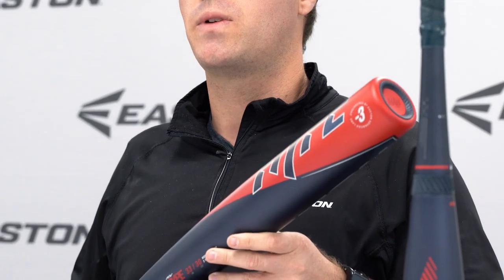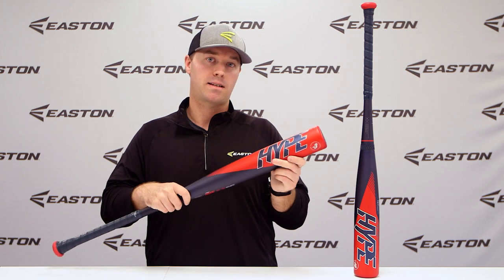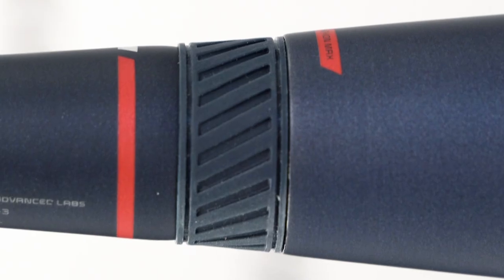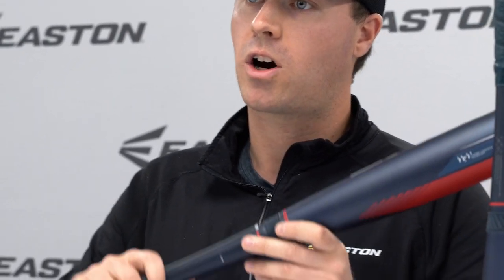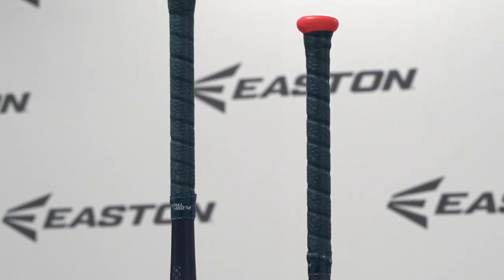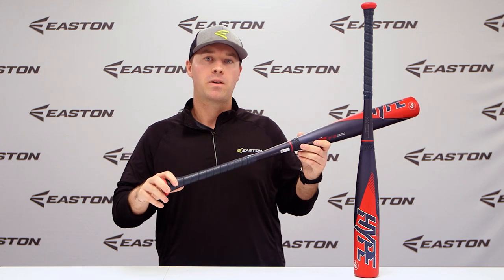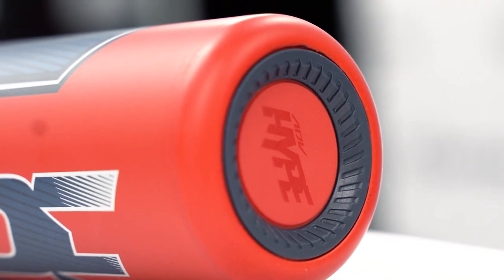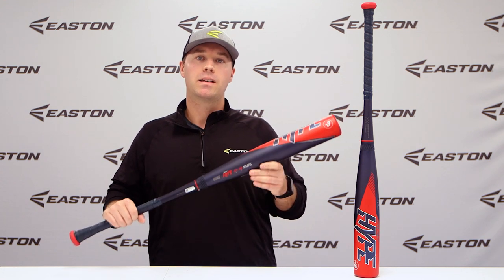Easton ADV Hype Baseball Bat Technology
Learn all about the detail that goes into creating one of the best series of baseball bats on the planet!

Our main goal at JustBats.com is to make your shopping experience the best possible. Give our Bat Experts a call at our toll-free number below or shoot us an email at the address below. We strive to be on top of our game, so you can be on top of yours.